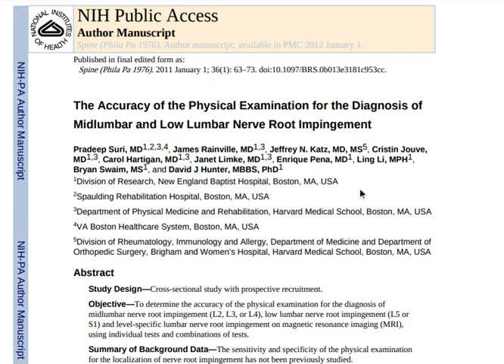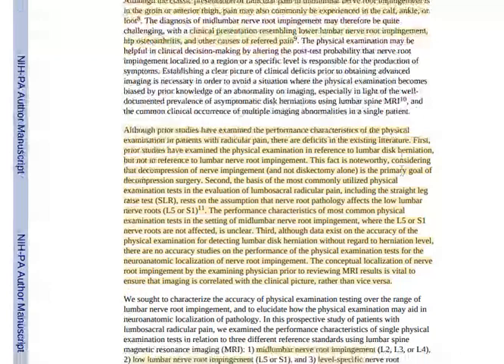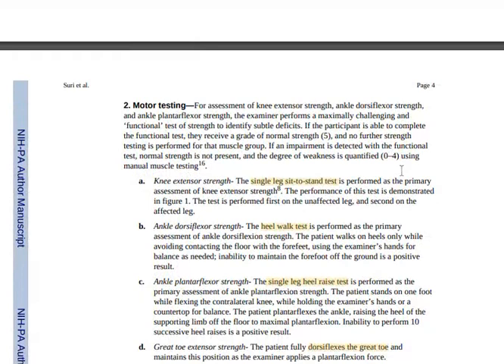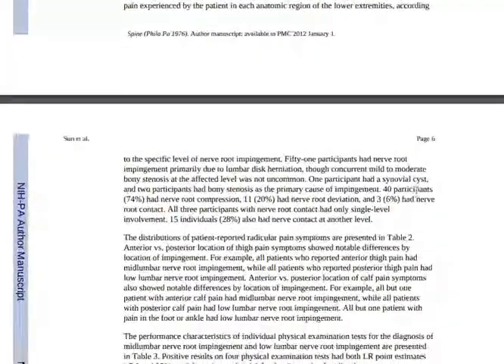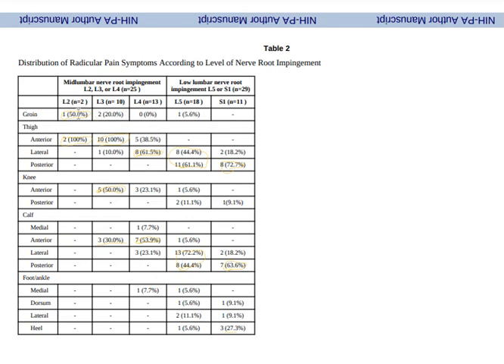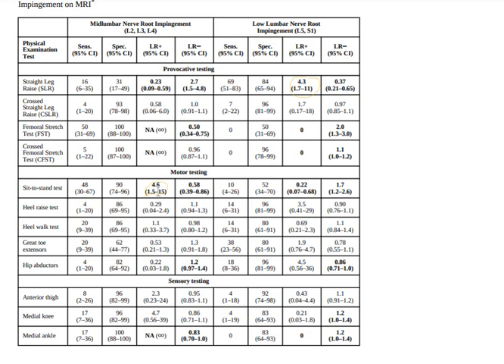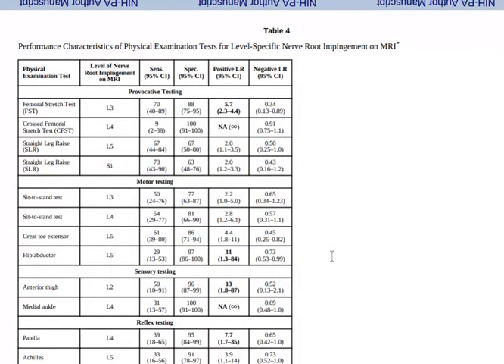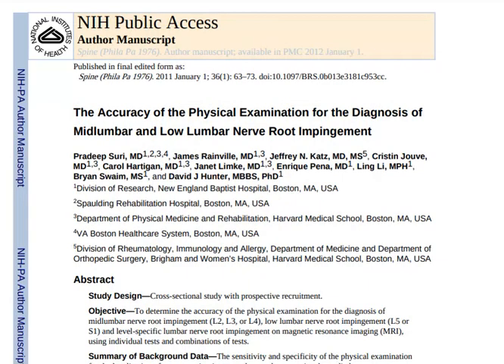Accuracy of the Physical Examination Lumbar Nerve Root Impingement video review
This video reviews a 2011 research article looking at physical examination techniques ability to identify midlumbar and lower lumbar nerve root impingement. The authors, rightfully, emphasize the importance of correlating imaging with clinical tests instead of trying to correlate clinical tests with imaging.

Suri, Pradeep, et al. "The accuracy of the physical examination for the diagnosis of midlumbar and low lumbar nerve root impingement." Spine 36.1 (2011): 63.